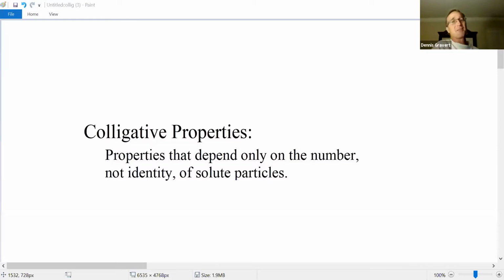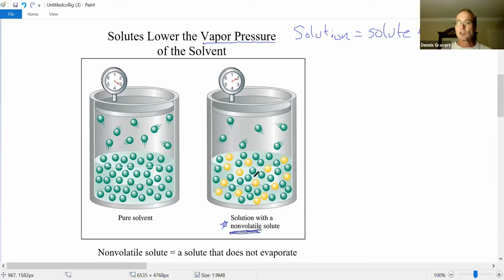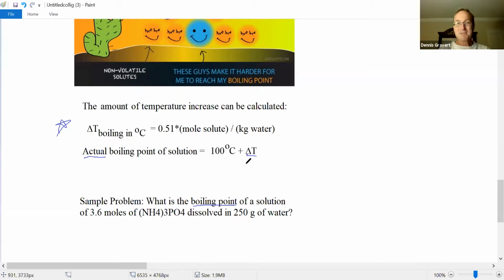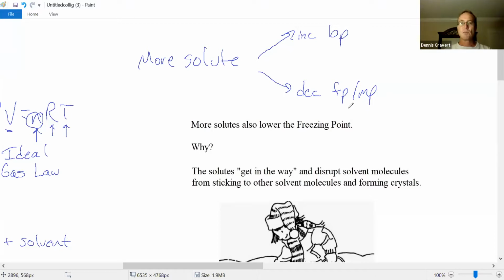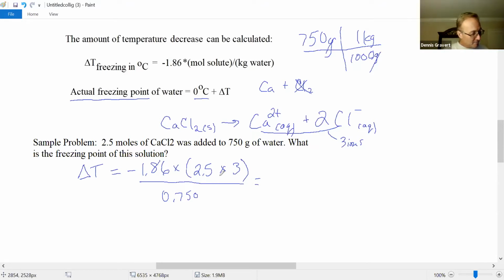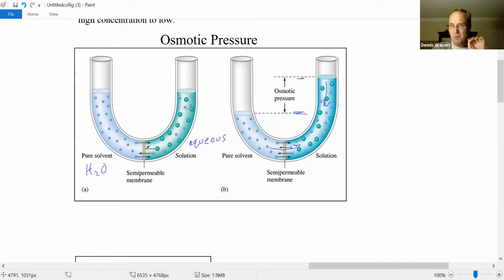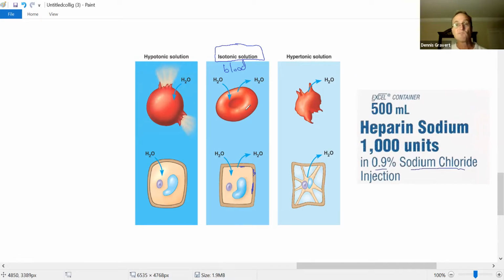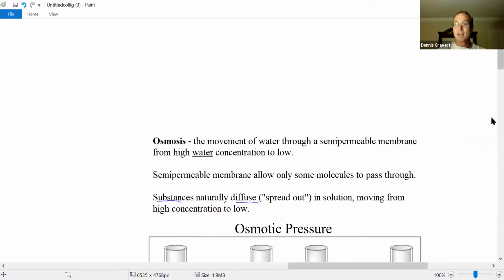Colligative Properties - Boiling Point Elevation, Freezing Point Depression, and Osmosis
Colligative Properties depend only on the number of solutes particles, not on their identity. More solutes (more dissolved compounds and/or ions) will increase the boiling point of the solution and decrease the freezing point of the solution. Solutes also affect osmosis. Colligative properties are explained and sample problems are worked out.